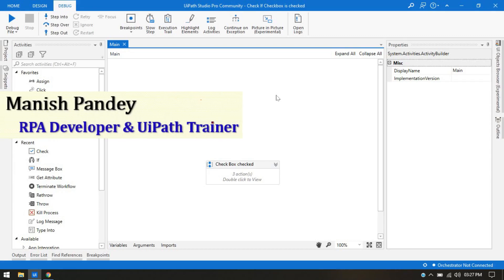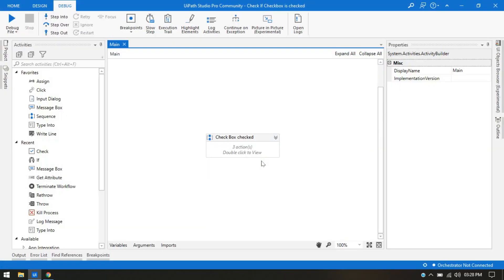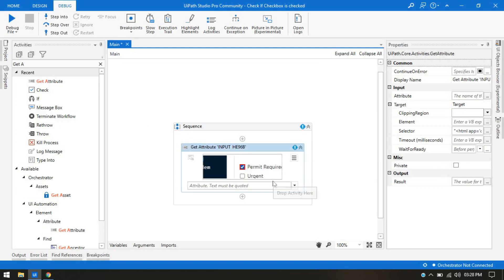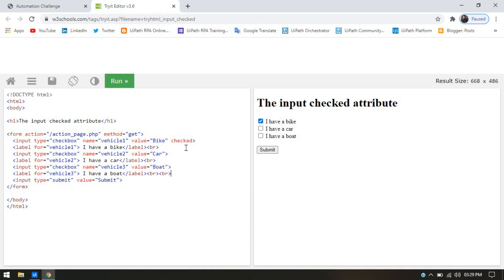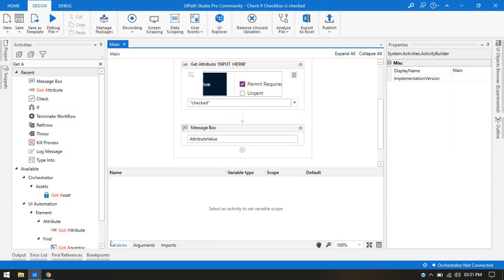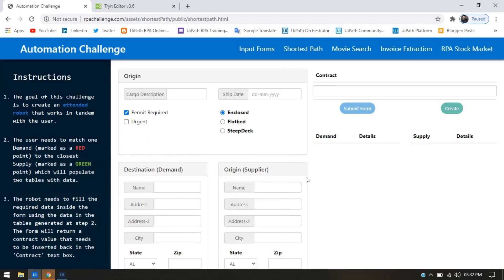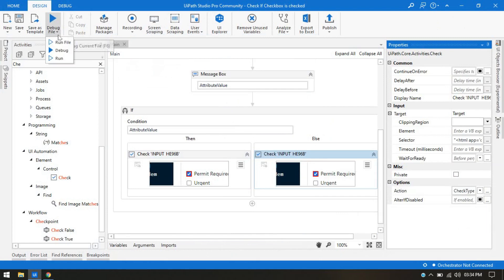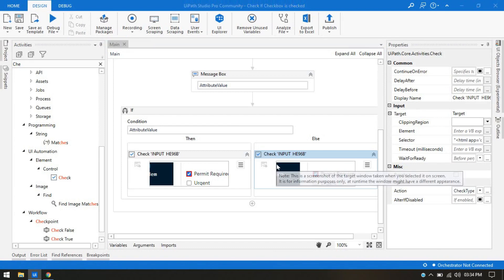Check If Checkbox is Checked or Not UiPath | Get Attribute Activity | UiPath RPA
Video Agenda: Check if Checkbox/Radio Button is checked or not.
Check Whether Checkbox is checked or Unchecked
What should you use to verify if a checkbox is selected or not uipath?
How to uncheck a checkbox in uipath?
How to check radio button is checked or not in uipath?
Check Whether Radio is Selected or not
How to see if check box is checked or not?
How to see if Radio button is selected or not?
Checked Attribute in UiPath
UiPath-check if checkbox is checked
Get Checkbox Value in UiPath
Get Attribute in UiPath
What is the use of Get Attribute in UiPath?
How to use Get Attribute?
UiPath Automation
Chapters

0:00 Video Intro
0:32 Project Demo
1:20 Check Whether Checkbox is Checked or Not
6:36 Check Whether Radio button is Selected or Not
8:40 Video Outro